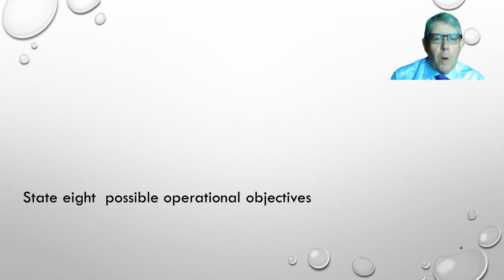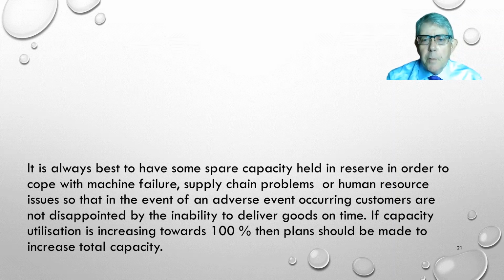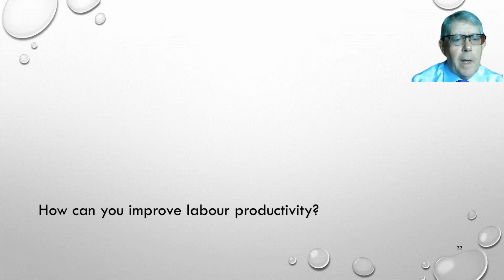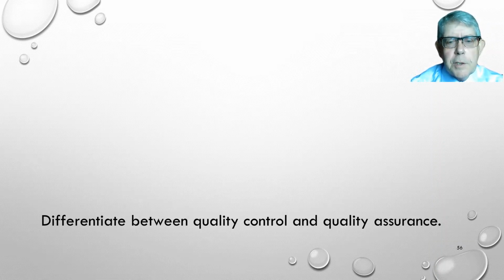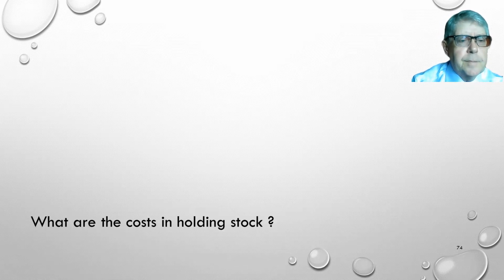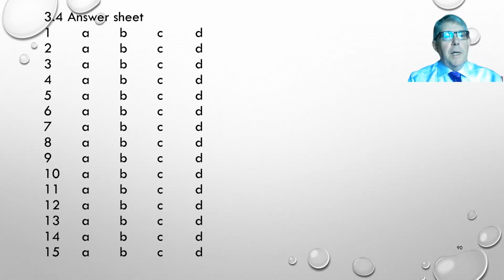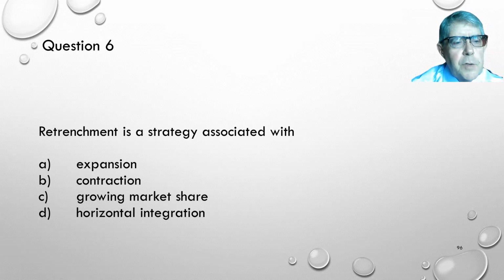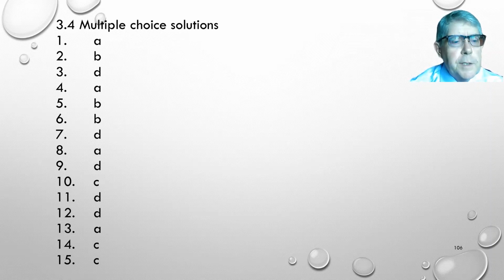AQA A Level Business Revision 3 4 Operations